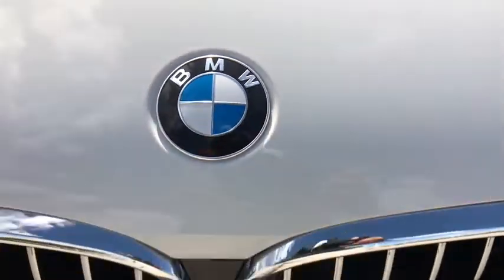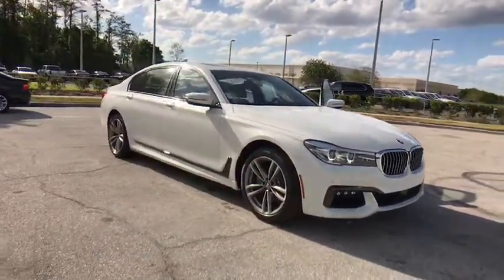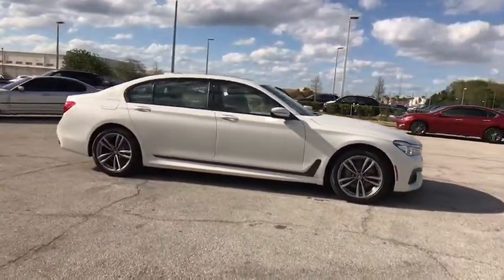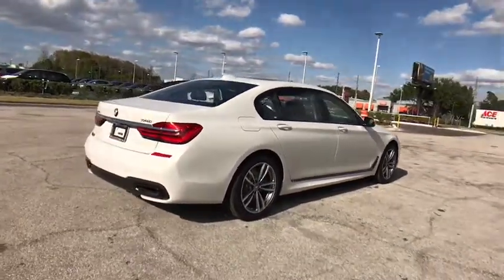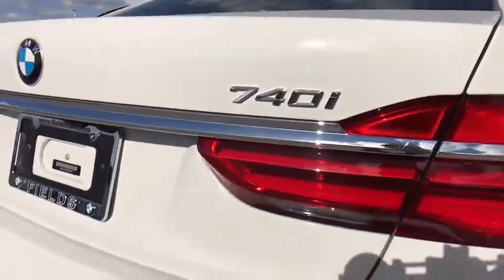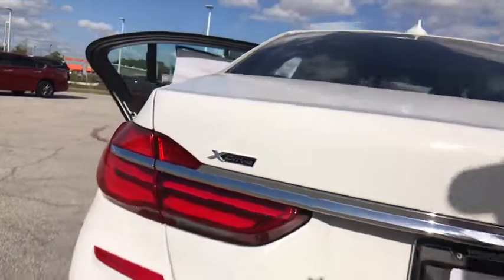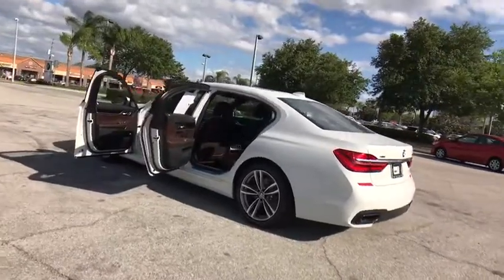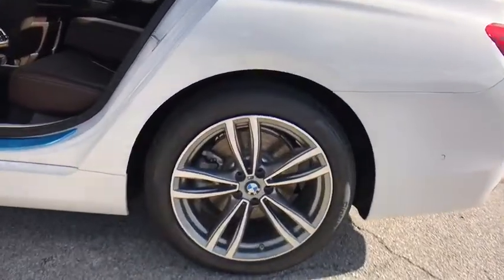2017 BMW 7 Series Kissimmee, Clermont, Orlando, FL GV23413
2017 BMW 7 Series 740i xDrive - Stock#: GV23413 - VIN#: WBA7E4C31HGV23413

9750 S Orange Blossom Trail

Nav System, Moonroof, Heated Leather Seats, All Wheel Drive, Premium Sound System, Back-Up Camera, Rear Air. FUEL EFFICIENT 28 MPG Hwy/19 MPG City! 740i xDrive trim, Alpine White exterior and Mocha Nappa Leather interior AND MORE!KEY FEATURES INCLUDELeather Seats, Navigation, All Wheel Drive, Rear Air, Back-Up Camera, Turbocharged, Premium Sound System, Satellite Radio, iPod/MP3 Input, Onboard Communications System, Dual Moonroof, Keyless Start, Dual Zone A/C, Heated Leather Seats. MP3 Player, Keyless Entry, Steering Wheel Controls, Child Safety Locks, Heated Mirrors.OPTION PACKAGESEXECUTIVE PACKAGE Instrument Panel w/Nappa Leather Finish, Power Rear Sunshade & Rear Side Window Shades, Head-Up Display, Multi-Contour Seats, Ceramic Controls, M SPORT PACKAGE M door sills and M foot rest, Without Lines Designation Outside, Shadowline Exterior Trim, Aerodynamic Kit, Anthracite Headliner, Wheels: 19 x 8.5 M Lt Alloy Double Spk Bi-Color Style 647M, Tires: P245/45R19 AS Run-Flat, Fineline Black Wood Trim, M Sport Package (337), DRIVER ASSISTANCE PLUS Active Driving Assistant, Surround View w/3D View, Blind Spot Detection, Parking Assistant w/Active Park Distance Control, Frontal Collision Warning, city collision mitigation, Speed Limit Info, Daytime Pedestrian Protection, Lane Departure Warning, DRIVER ASSISTANCE PLUS II Active Driving Assistant Plus, Active Cruise Control w/Stop & Go, Traffic Jam Assistant, Active Lane Keeping Assistant, side collision avoidance, REMOTE CONTROL PARKING, COLD WEATHER PACKAGE Front & Rear Heated Seats, Heated Steering Wheel, APPLE CARPLAY COMPATIBILITY, TRANSMISSION: SPORT AUTOMATIC (STD).VISIT US TODAYFields BMW South Orlando has a friendly and helpful sales staff, highly skilled mechanicsHorsepower calculations based on trim engine configuration. Fuel economy calculations based on original manufacturer data for trim engine configuration. Please confirm the accuracy of the included equipment by calling us prior to purchase.
COLD WEATHER PACKAGE  -inc: Front & Rear Heated Seats  Heated Steering Wheel,M SPORT PACKAGE  -inc: M door sills and M foot rest  Without Lines Designation Outside  Shadowline Exterior Trim  Aerodynamic Kit  Anthracite Headliner  Wheels: 19 x 8.5 M Lt Alloy Double Spk Bi-Color Style 647M  Tires: P245/45R19 AS Run-Flat  Fineline Black Wood Trim  M Sport Package (337),TRANSMISSION: SPORT AUTOMATIC  (STD),DRIVER ASSISTANCE PLUS II  -inc: Active Driving Assistant Plus  Active Cruise Control w/Stop & Go  Traffic Jam Assistant  Active Lane Keeping Assistant  side collision avoidance,APPLE CARPLAY COMPATIBILITY,DRIVER ASSISTANCE PLUS  -inc: Active Driving Assistant  Surround View w/3D View  Blind Spot Detection  Parking Assistant w/Active Park Distance Control  Frontal Collision Warning  city collision mitigation  Speed Limit Info  Daytime Pedestrian Protection  Lane Departure Warning,REMOTE CONTROL PARKING,EXECUTIVE PACKAGE  -inc: Instrument Panel w/Nappa Leather Finish  Power Rear Sunshade & Rear Side Window Shades  Head-Up Display  Multi-Contour Seats  Ceramic Controls,Turbocharged,All Wheel Drive,Air Suspension,Active Suspension,Power Steering,ABS,4-